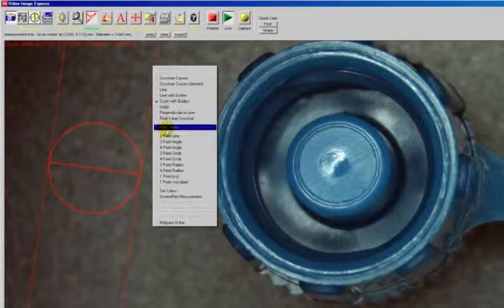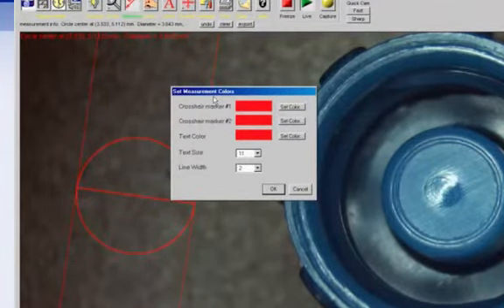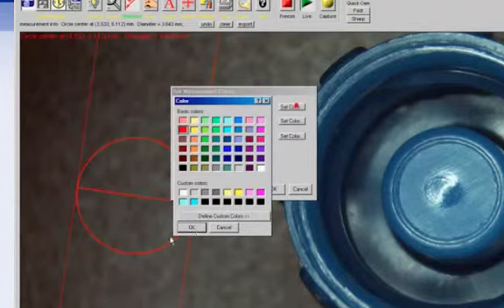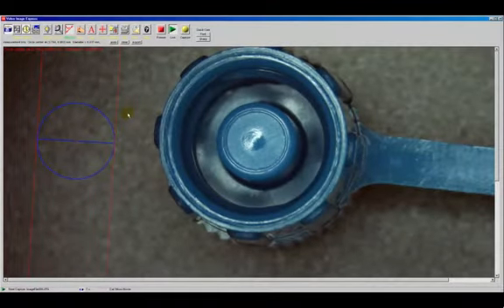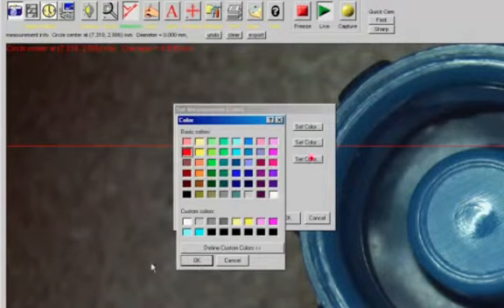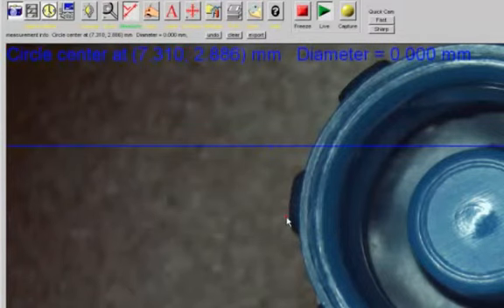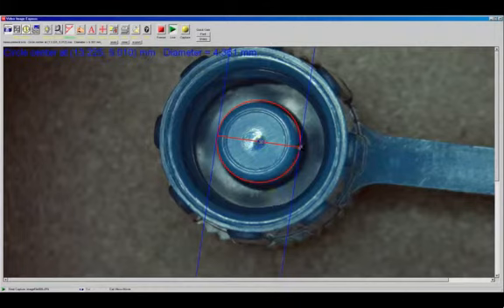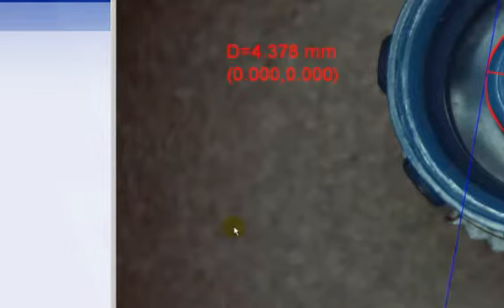Changing Font and Crosshair Color